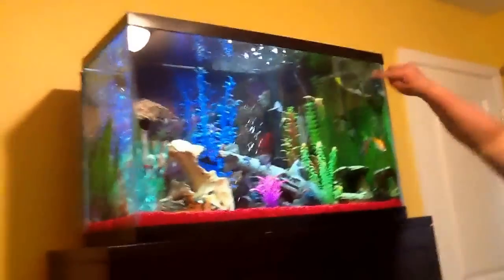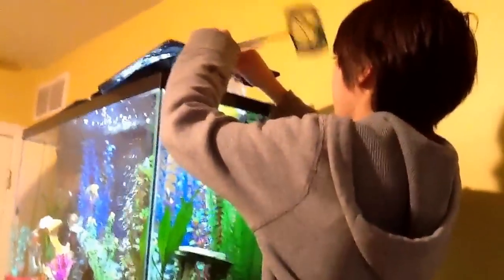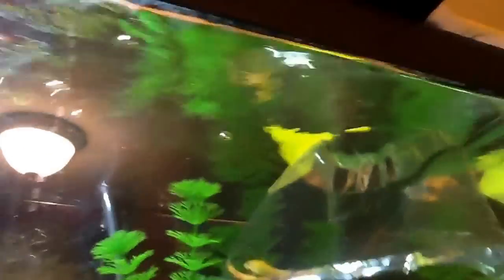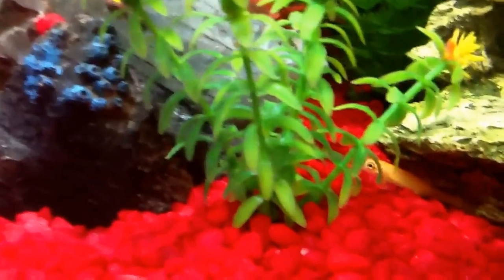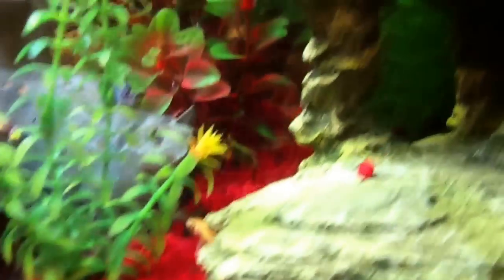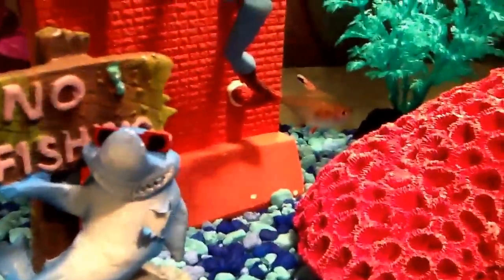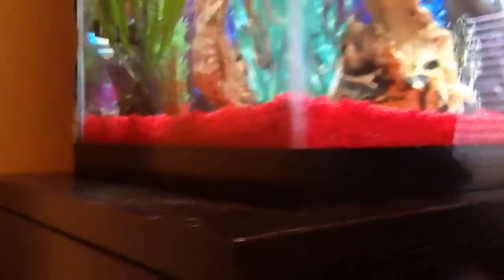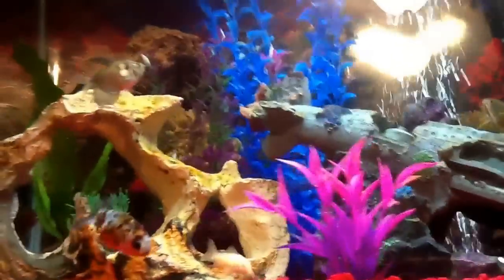Two golden algae eaters and FISH JUMPS OUT OF TANK